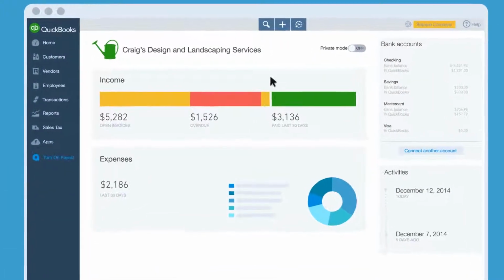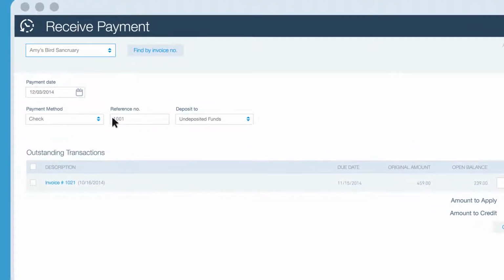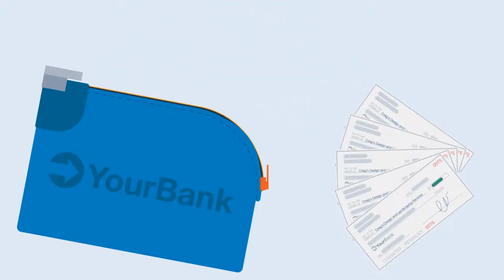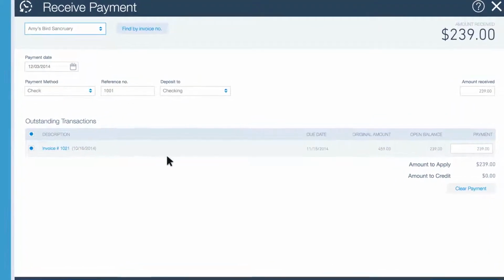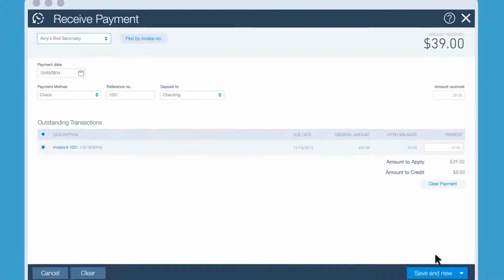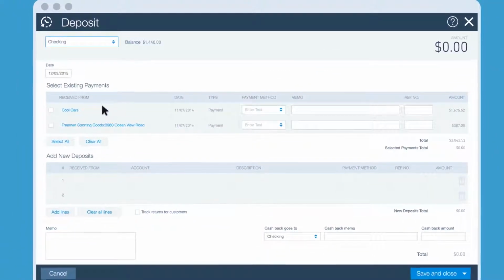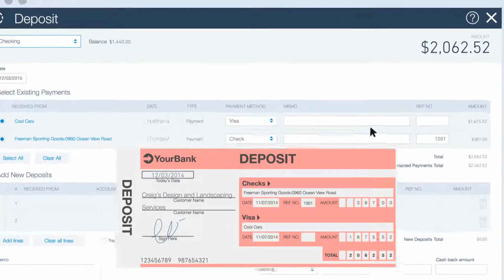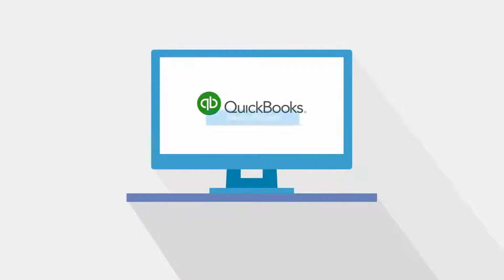How to Receive Payments in QuickBooks